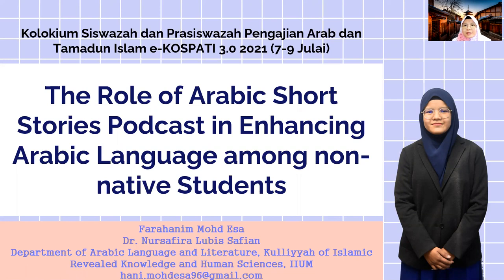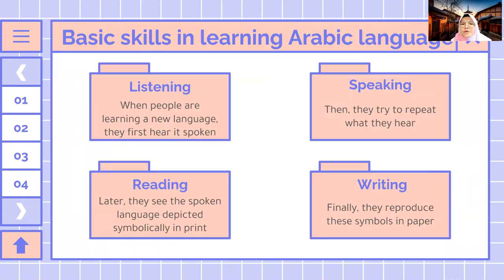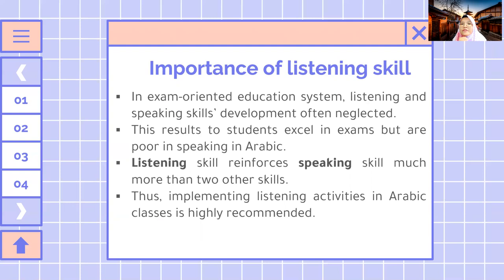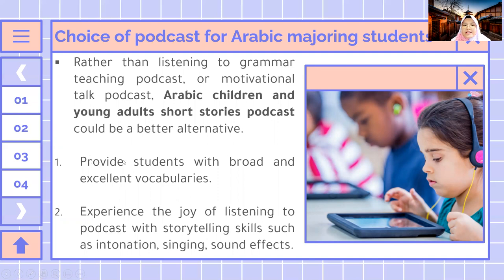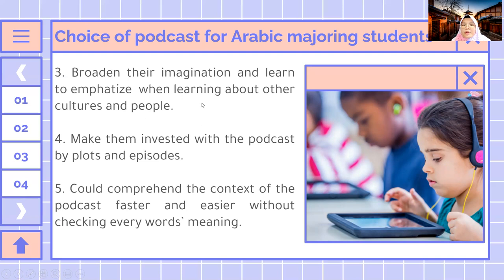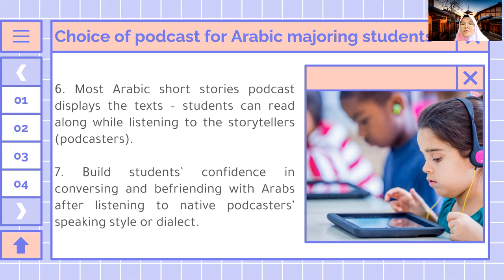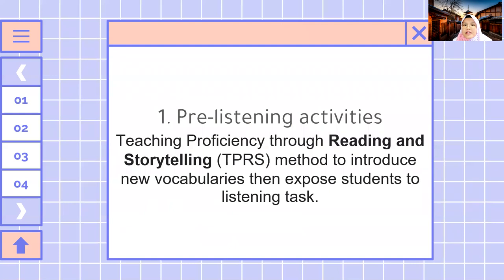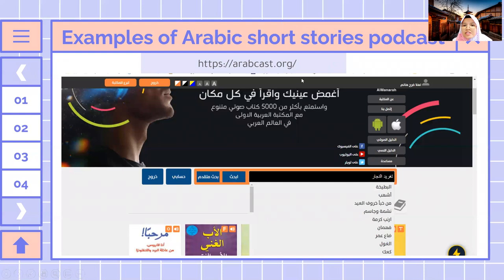The Role of Arabic Short Stories Podcast in Enhancing Arabic Language among Non-Native Students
Kolokium Siswazah dan Prasiswazah Pengajian Arab dan Tamadun Islam (e-KOSPATI 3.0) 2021
7-9 Julai 2021; SlideShare.net & Channel YouTube

Pembentang:  Farahanim Mohd Esa & Nursafira Lubis Safian

Anjuran:
1. Program Pengajian Arab dan Tamadun Islam (PPATI), FPI, UKM
2. Pusat Kajian Bahasa Arab dan Tamadun Islam (ArabIC), FPI, UKM
3. Duta Pembelajaran Aktif @PPATI-ArabIC, FPI, UKM
4. Kluster Peradaban dan Kepelbagaian Budaya, FPI, UKM